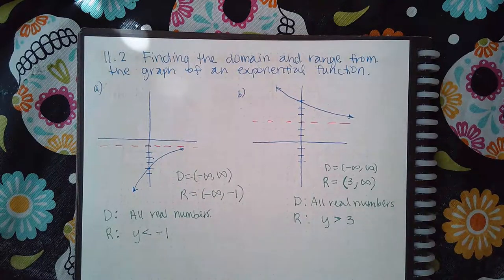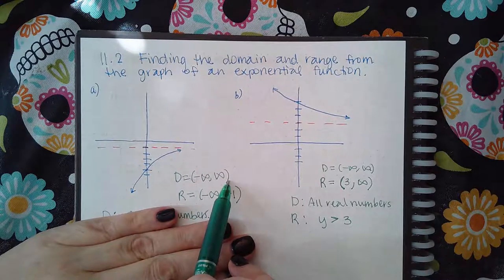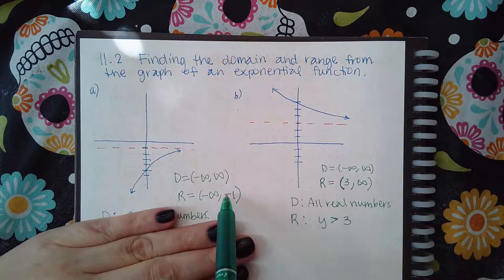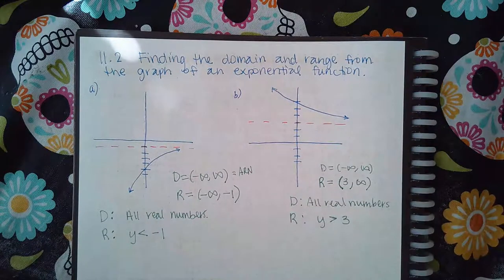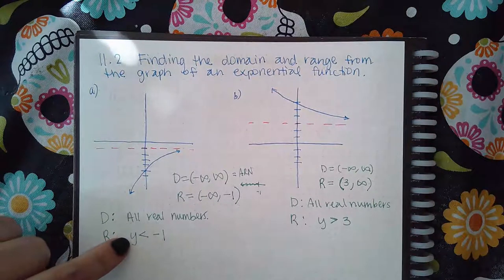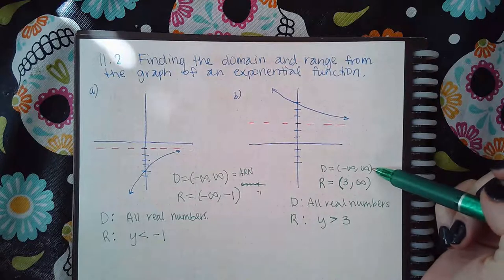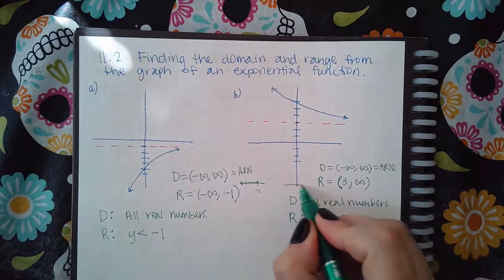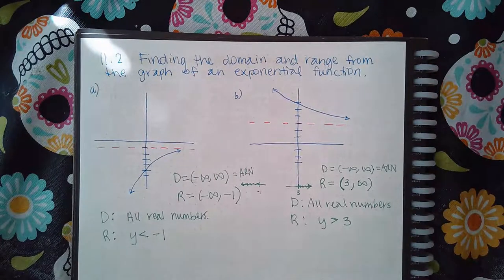11.2 Finding the domain and range from the graph of an exponential function